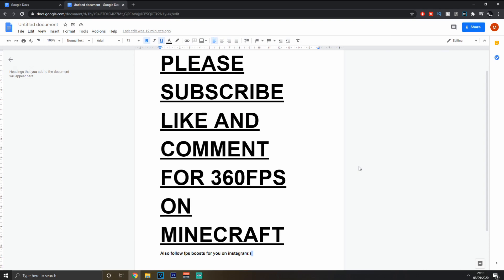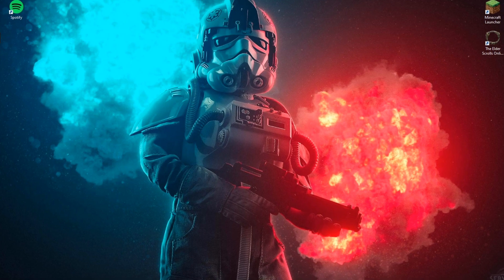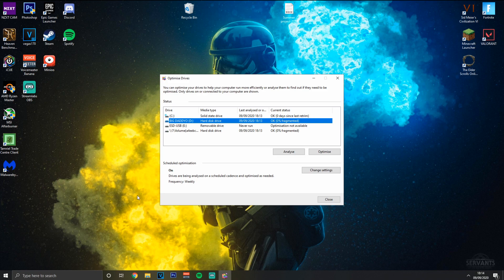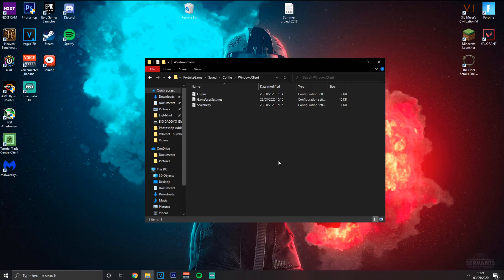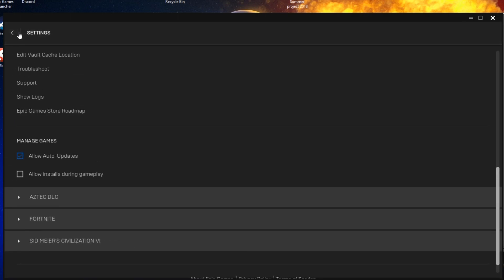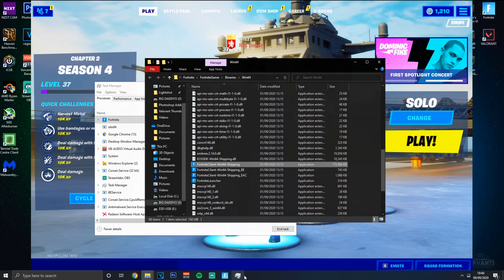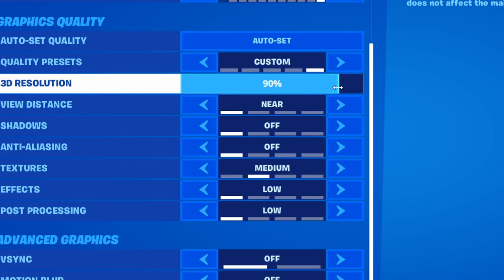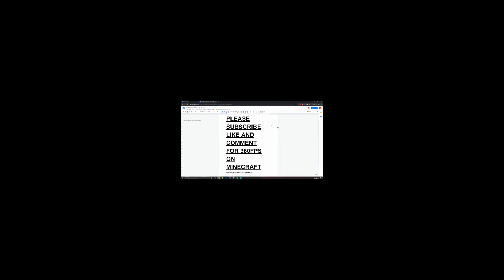how to boost your fps and reduce input delay in fortnite season 4 - fortnite fps boost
how to boost your fps and reduce input delay in fortnite season 4 - fortnite fps boost guide!

If you want to support me, use creator code "wiszy" in the item shop! When you use my Creator Code or Link on the Epic Games Store, I receive money from those purchases.

Topics Covered
Topics Covered & Tags: